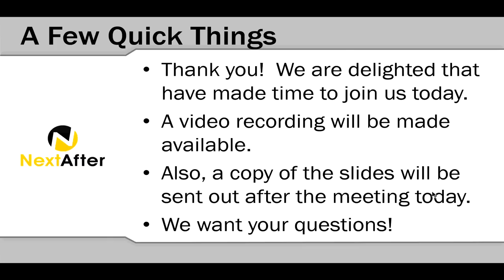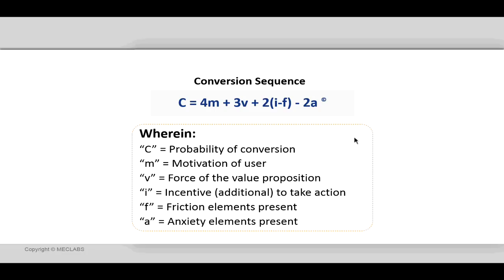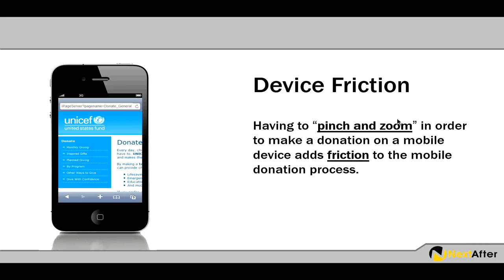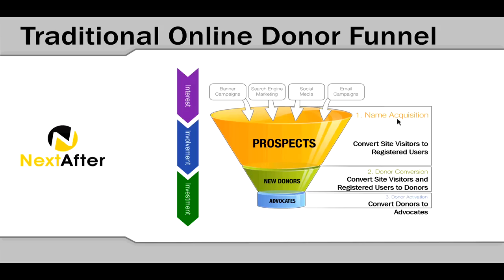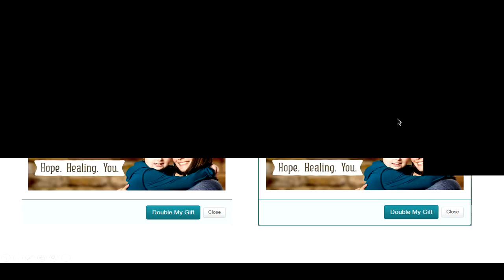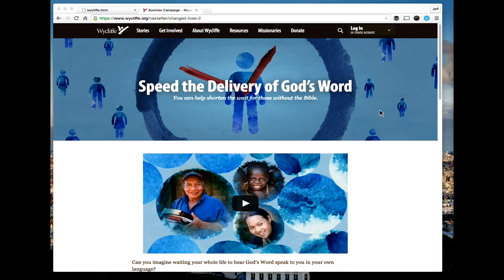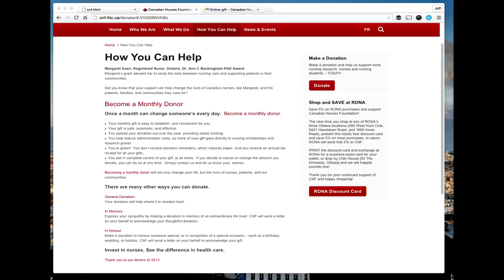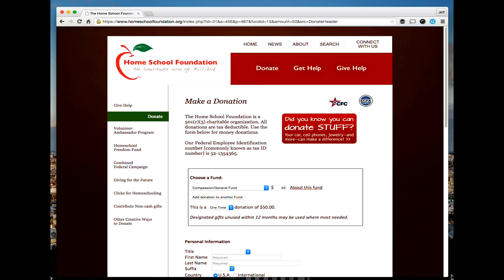Optimizing Landing Pages: A Systematic Approach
In this live broadcast, Tim Kachuriak and Jeff Giddens show you how to get more out of your donation pages. They also facilitate the live optimization of several landing pages in real-time.